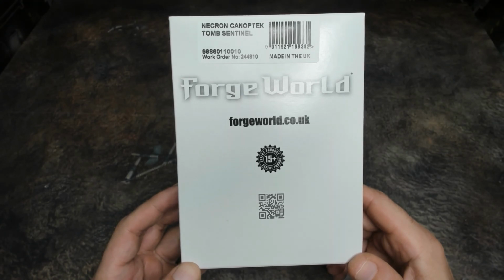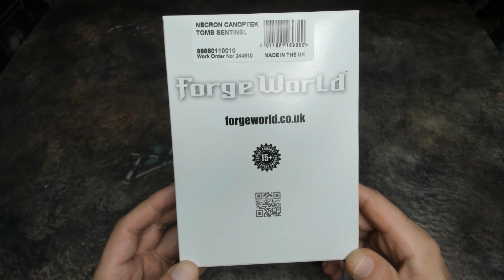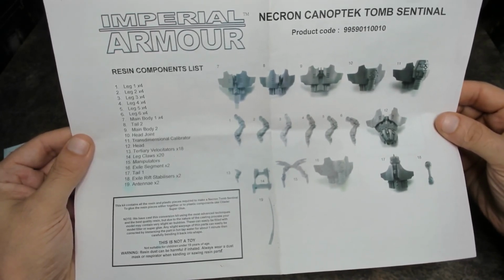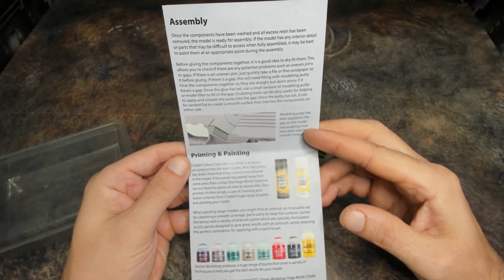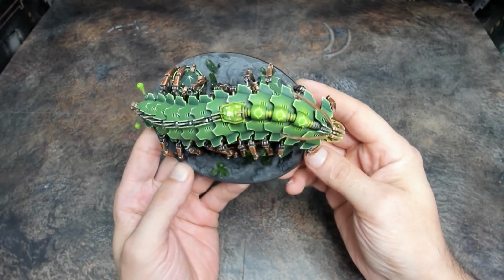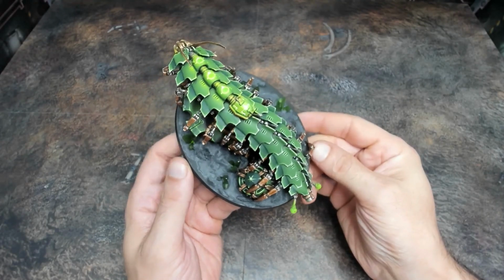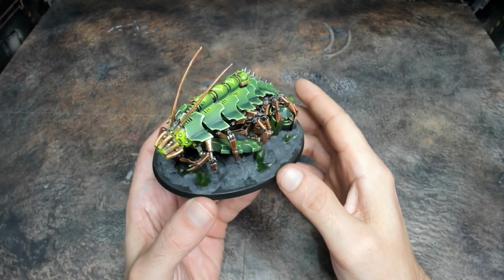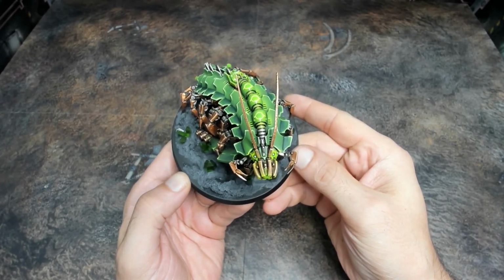SHOCKING Reality of Games Workshop RESIN... Forgeworld Warhammer 40,000 Canoptek Tomb Sentinel 40K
Games Workshop is moving more of the Forgeworld Range to PLASTIC, which is great!  Is Forgeworld Resin Still worth the Effort & Price?  or is it just waiting to go extinct?  today we discuss the positives and negatives of Forgeworld, and look at a completed Necron Canoptek Tomb Sentinel